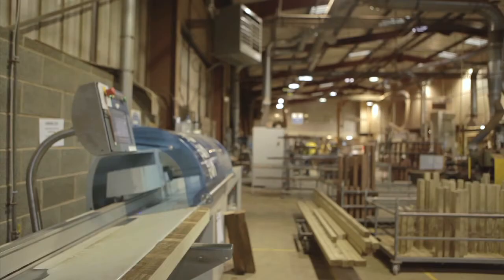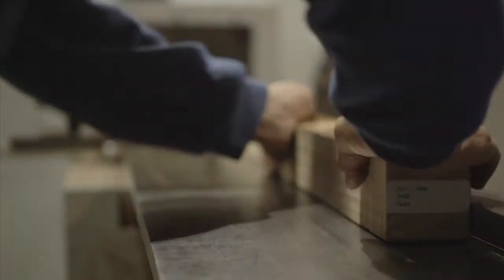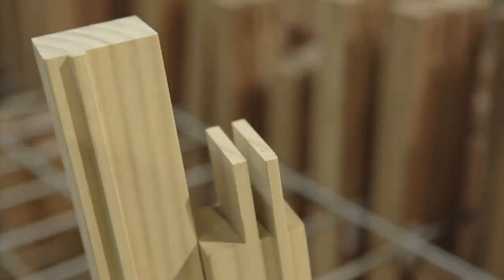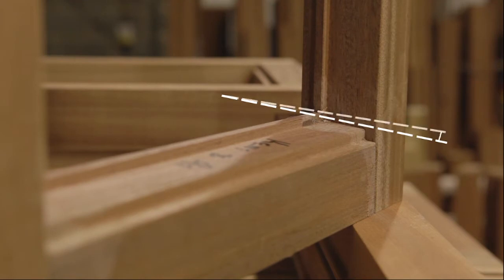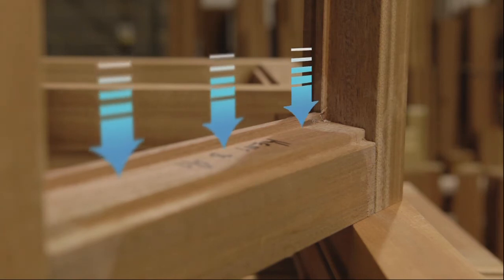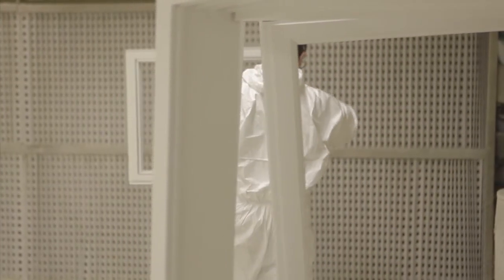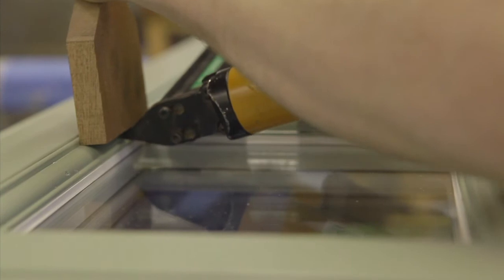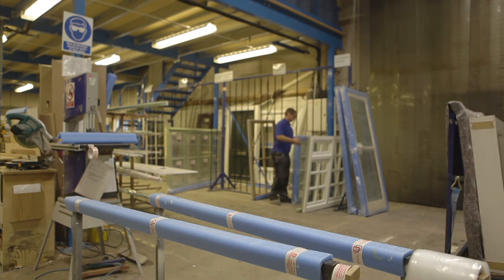Video marketing DVD - highlights of Dempsey Dyer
For manufacturing companies which ship their products nationally or export them abroad, a marketing video is a great way of letting potential customers see the effort you put it to ensure their purchase is a good one.

People love 'being in the know', watching behind-the-scenes footage of films - it gives them a sense of shared experience with the makers. You can give your customers that same experience - let them in on a few 'little secrets' that only valued customers get to see, and show off your innovation and expertise. Not only is your finished product great, but the way you make it is as well.